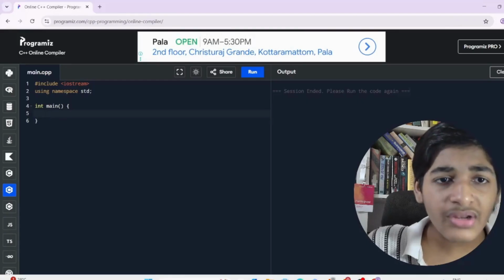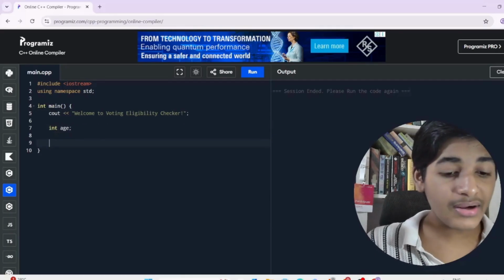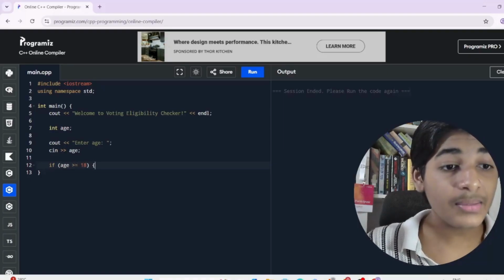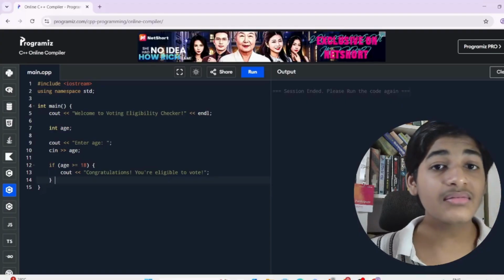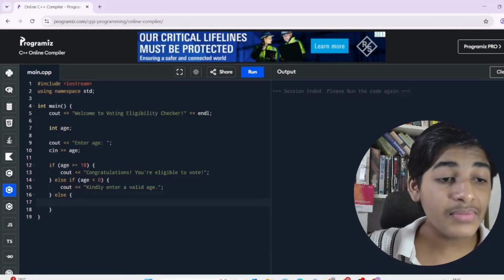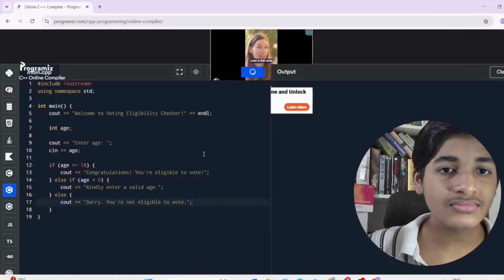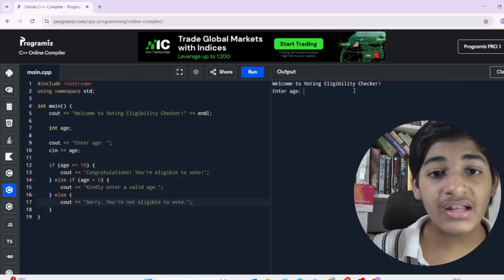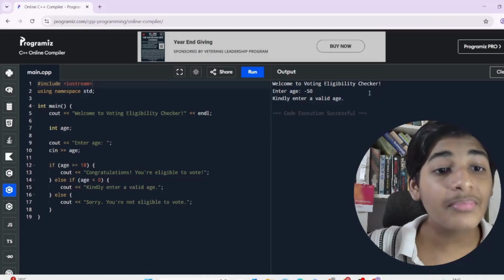Conditional Statements in C++: If, Else If, and Else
Welcome to the sixth video in the C++ From Scratch series. In this video, I introduce control flow and decision-making using conditional statements. I will show you how to use if, else if, and else blocks to make your programs run different code based on specific conditions.

I explain how to structure your conditions cleanly and how to nest if statements to handle more complex logic in your applications.